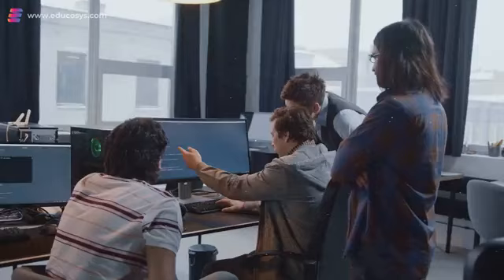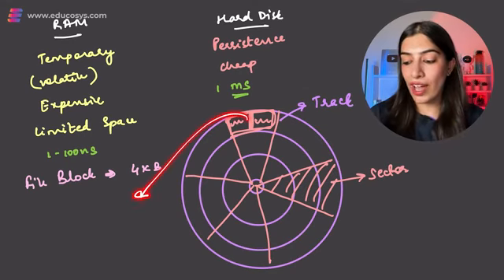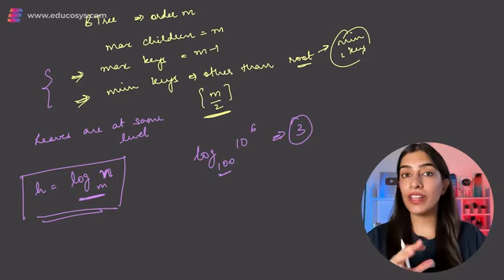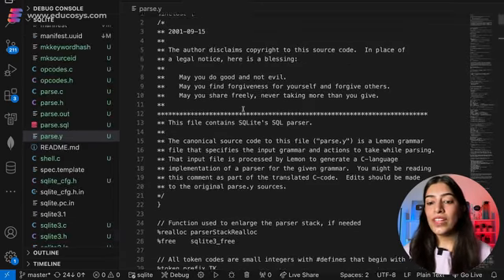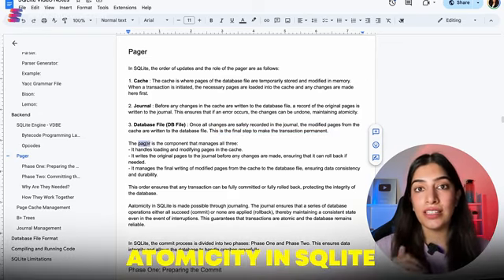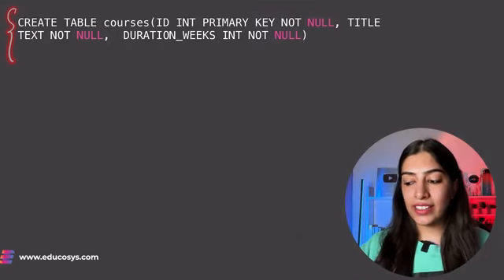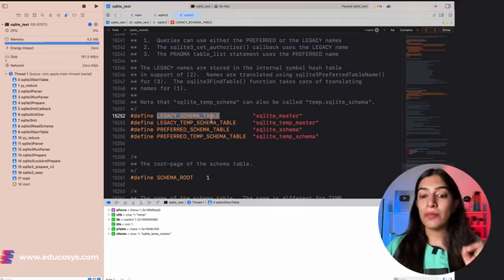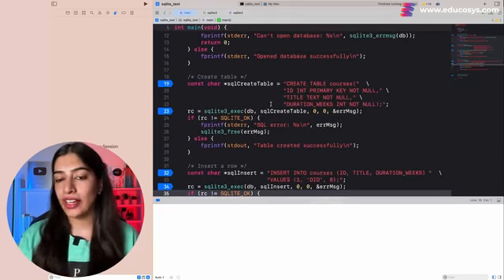Databases In-Depth – Complete Course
Learn all about databases in this course designed to help you understand the complexities of database architecture and optimization. From understanding the foundational components like transaction management and storage engines to mastering advanced indexing techniques and exploring the inner workings of SQLite, this course equips you with the knowledge to efficiently manage and optimize data systems.

⭐️ Contents ⭐️
0:00:00 Coming Up
0:00:49 Intro
0:01:49 Course structure
0:03:56 Client and Network Layer
0:05:39 Frontend Component
0:09:46 About Educosys
0:11:26 Execution Engine
0:12:41 Transaction Management
0:16:59 Storage Engine
0:21:58 OS Interaction Component
0:22:41 Distribution Components
0:25:01 Revision
0:30:14 RAM Vs Hard Disk
0:31:56 How Hard Disk works
0:34:26 Time taken to find in 1 million records
0:37:46 Educosys
0:39:26 Optimisation using Index Table
0:47:11 Multi-level Indexing
0:49:21 BTree Visualisation
0:50:06 Complexity Comparison of BSTs, Arrays and BTrees
0:57:06 Structure of BTree
0:59:56 Characteristics of BTrees
1:06:41 BTrees Vs B+ Trees
1:08:06 Intro for SQLite
1:09:35 SQLite Basics and Intro
1:12:07 MySQL, PostgreSQL Vs SQLite
1:13:05 GitHub and Documentation
1:14:05 Architecture Overview
1:27:48 Educosys
1:29:30 Code structure
1:32:24 Tokeniser
1:35:15 Parser
1:38:33 ByteCode Generator
1:44:25 VDBE
1:52:58 Pager, BTree and OS Layer
1:56:03 Write Ahead Logging, Journaling
2:07:44 Cache Management
2:11:40 Pager in Detail
2:20:00 Pager Code walkthrough
2:25:51 Intro to next section
2:27:41 How to compile, run code, sqlite3 file
2:32:56 Debugging Open DB statement
2:36:13 Educosys
2:37:56 Reading schema while creating table
2:40:14 Tokenisation and Parsing Create Statement
2:44:55 Initialisation, Create Schema Table
2:51:24 Creation of Schema Table
2:55:41 Debugging Select Query
3:06:26 Creation of SQLite Temp Master
3:10:41 Creating Index and Inserting into Schema Table for Primary Key
3:16:36 Not Null and End Creation
3:17:55 Revision
3:22:15 Update Schema Table
3:26:01 Journaling
3:30:11 Finishing Creation of Table
3:35:24 Insertion into Table
3:40:21 Thank You!🎉